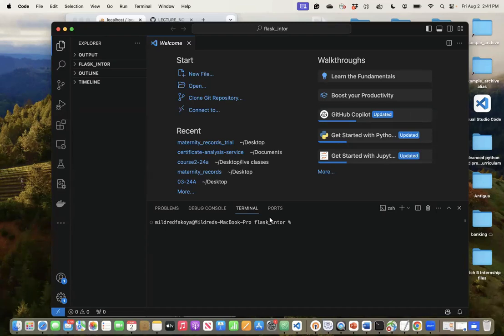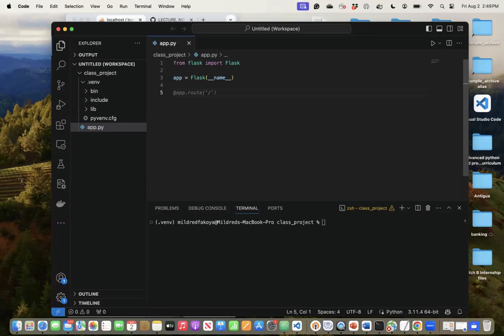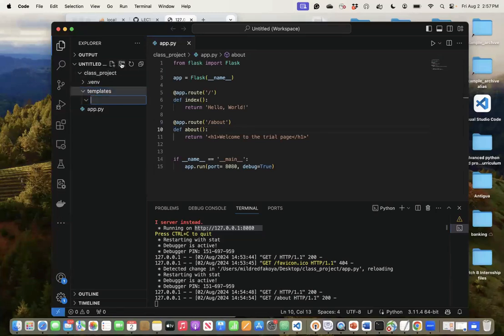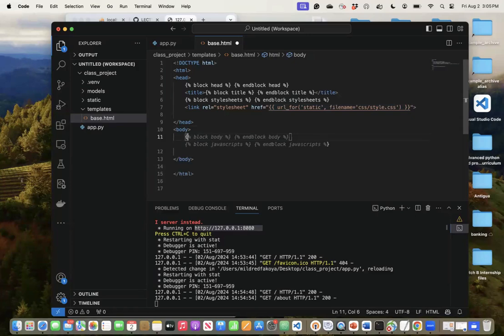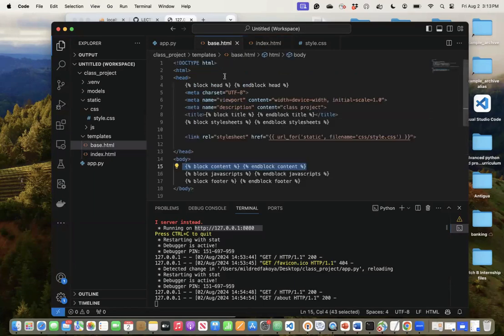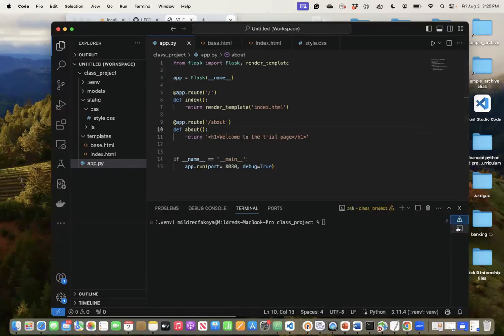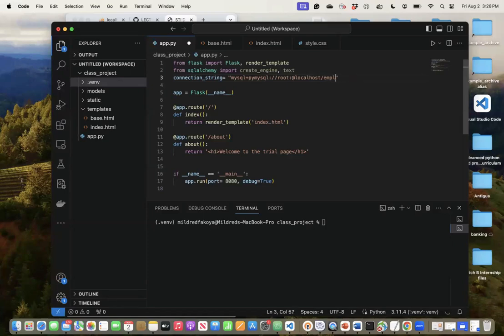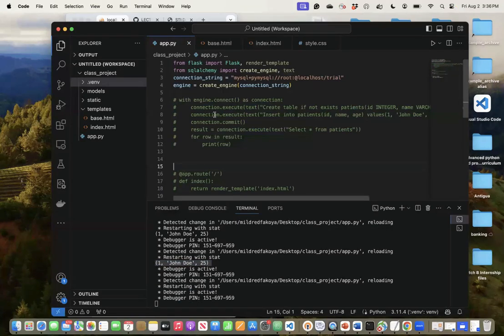WebDev02 24A: Introduction to flask, using Jinja2 Template and, SQL Alchemy